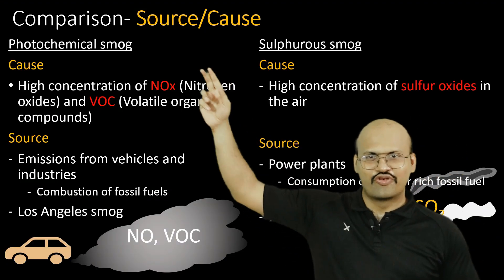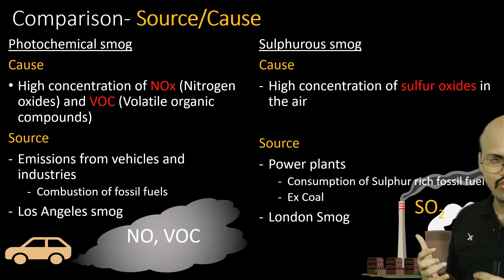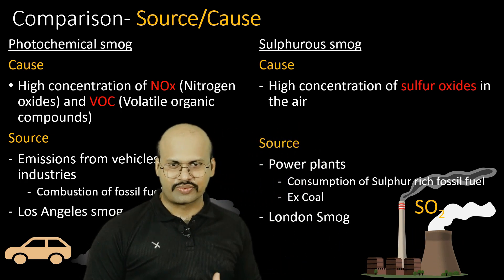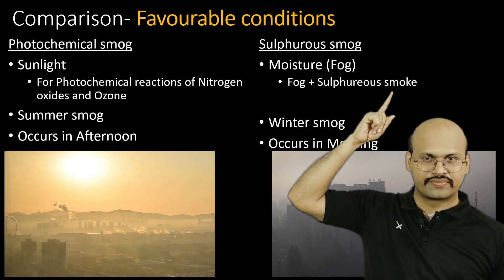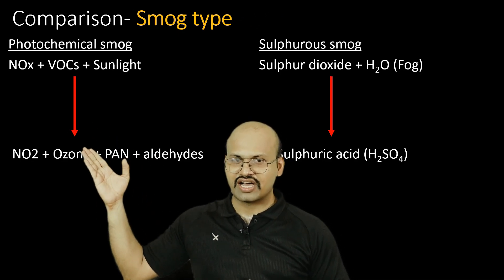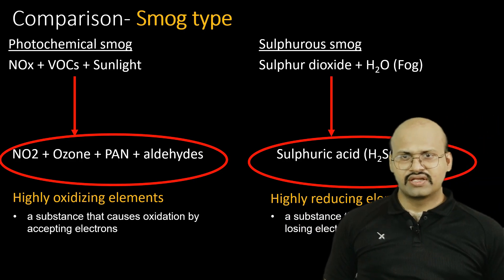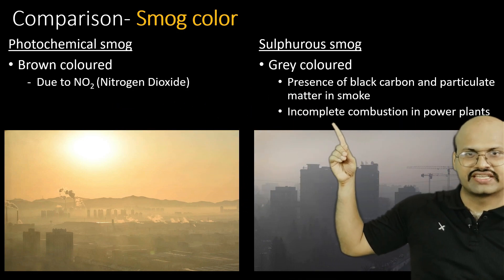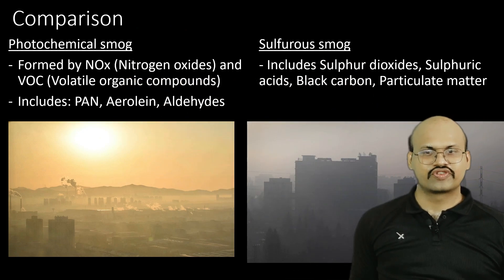Difference between Photochemical smog and Sulphurous Smog for UPSC (CSE) | Atms 6/6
*Video Description*